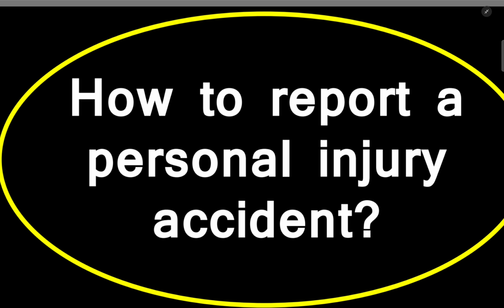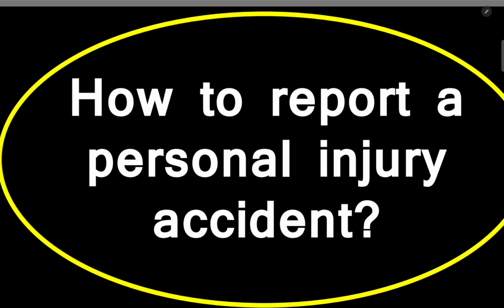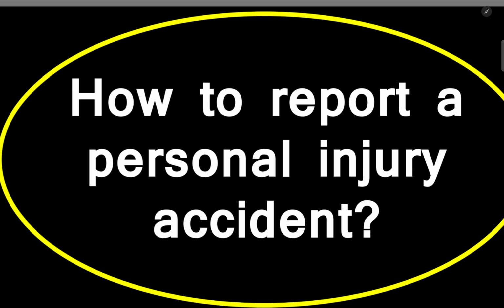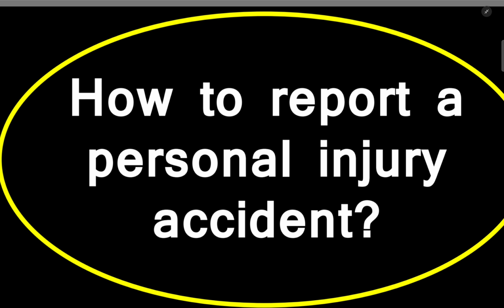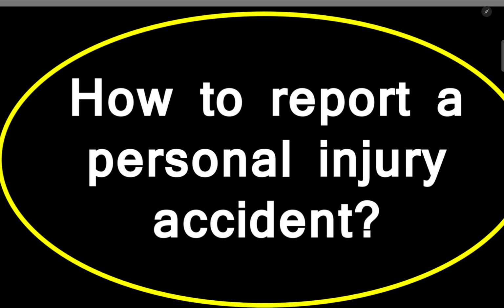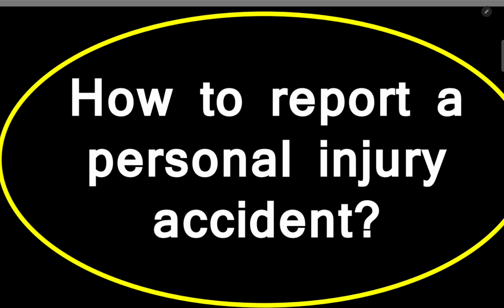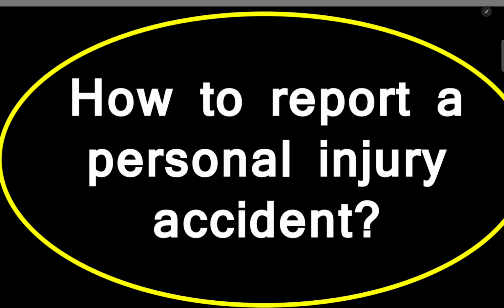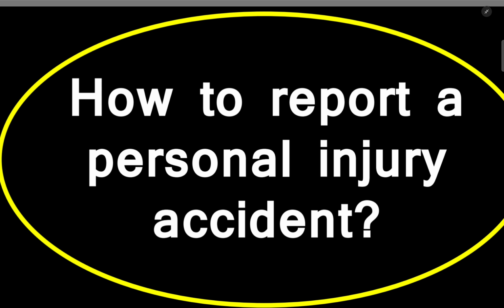How to Report Your Personal Injury Accident for Maximum Compensation in USA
Learn how to properly report a personal injury accident with this comprehensive guide. From notifying the authorities to documenting the incident and contacting your insurance, this step-by-step process ensures your claim is handled effectively.

"Personal Injury Accidents in the USA: Common Causes and How to Avoid Them!"
"Top 7 Causes of Personal Injury Accidents in the USA - What You Need to Know!"
"Shocking Truth Behind Personal Injury Accidents: Causes You Should Be Aware Of!"
"Avoid These Common Personal Injury Causes – Protect Yourself Now!"
Common causes of personal injury accidents

Car accident injuries in the USA
Slip and fall cases and prevention
Workplace injury statistics and solutions
Medical malpractice lawsuits explained
Product liability accidents
Pedestrian and bicycle injury prevention
Dog bite legal claims
Personal injury legal advice
How to prevent common accidents
Legal rights after personal injury
Negligence in personal injury cases
Steps to take after an injury accident